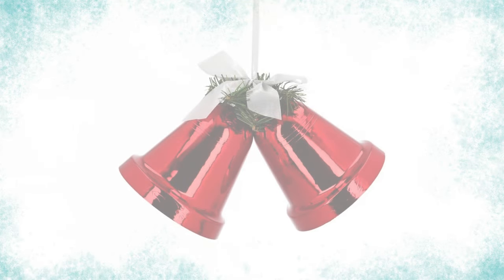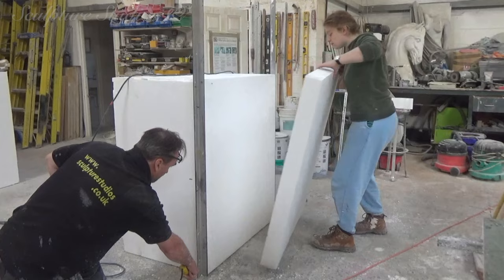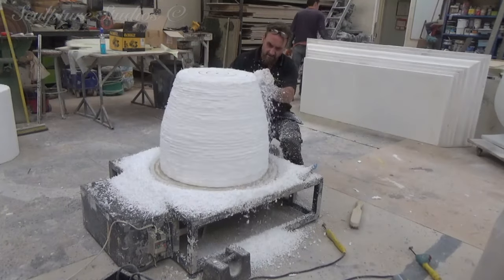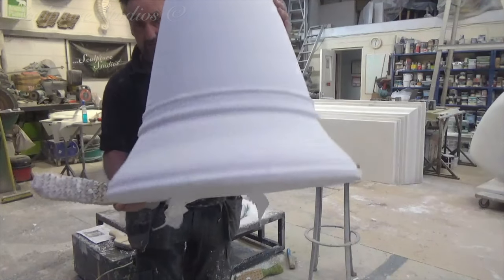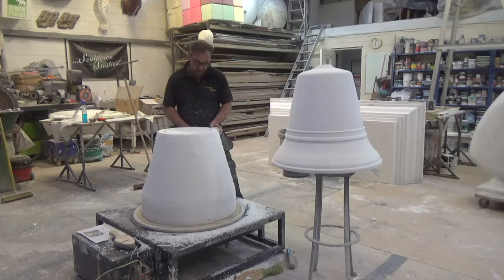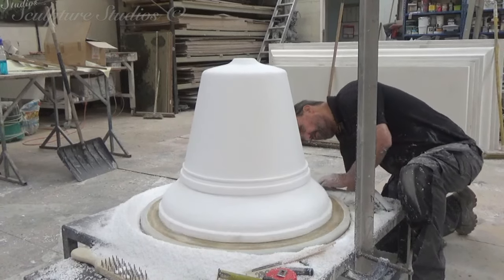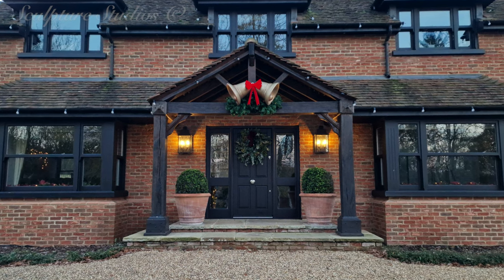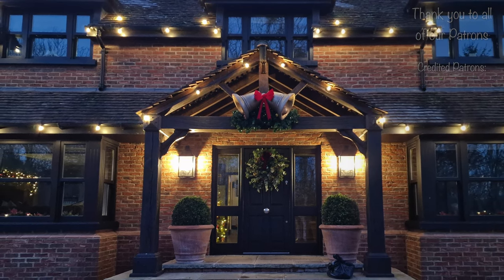Making Giant Christmas Bells - Polystyrene / Styrofoam by Sculpture Studios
Creating some giant Christmas Bells from polystyrene / styorofoam, as part of a decorative outdoor display. Hand carved on a turntable, these were finished with emulsion paints.

♫ ‘Simple Steps’ by Sky Gienger
Music from Uppbeat (free for Creators!):

♫ ‘Blue Sky Thinking’ by Revo